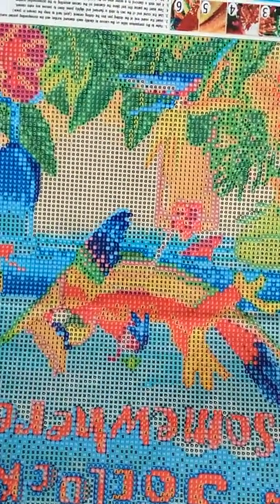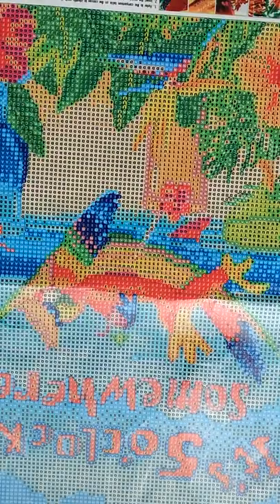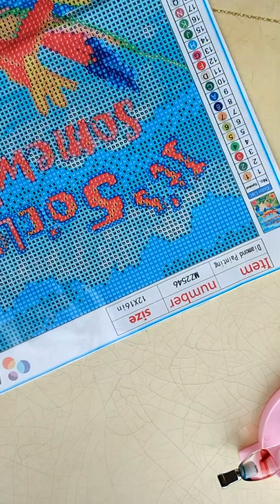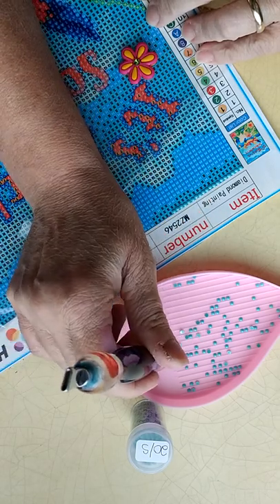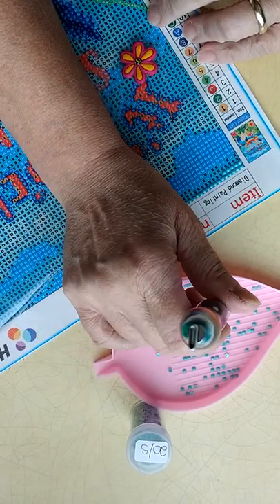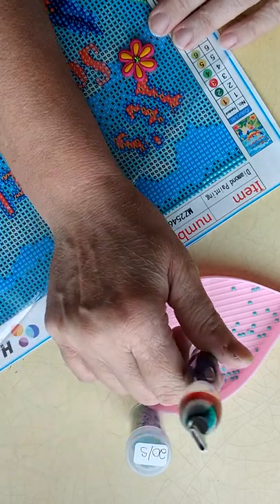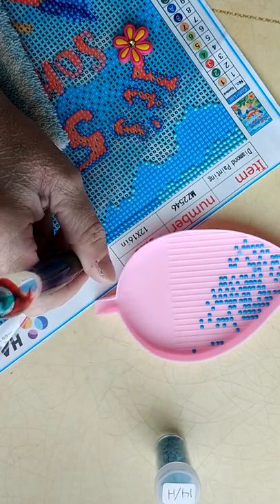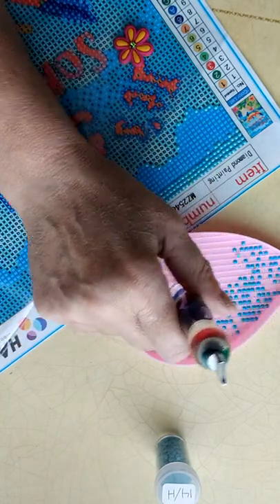summerfun22 - upsidedown, REALLY?!?! 🙄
Thanks for joining me on the first day of summerfun22! Why the hell this video is upsidedown is beyond me, but, ENJOY!!!